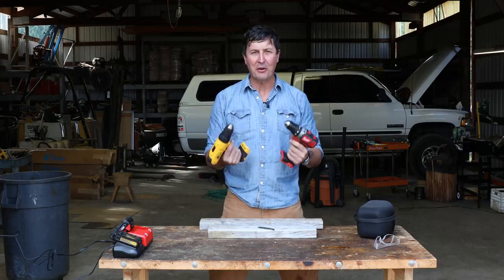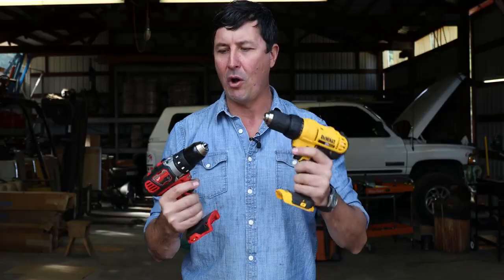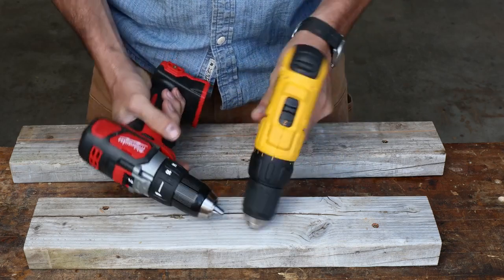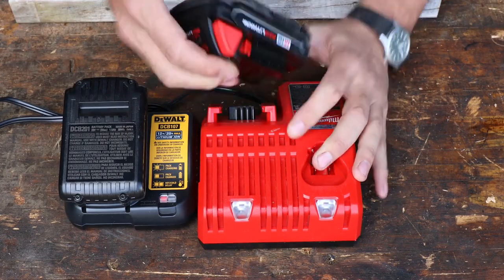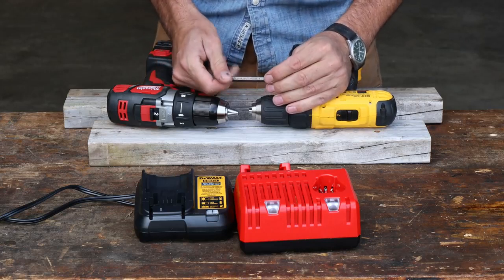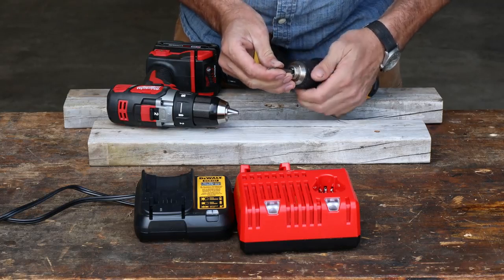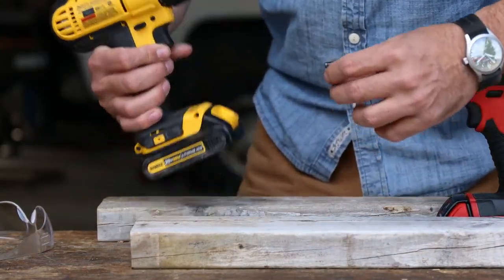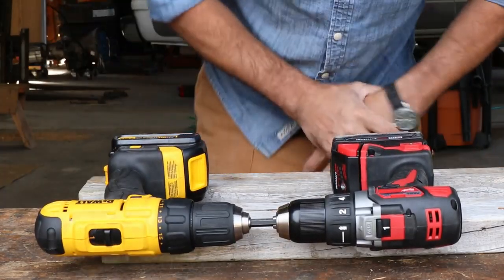The Toughest Cordless Drills Test Available On Amazon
The Toughest Cordless Drill On Amazon:
To Purchase the DEWALT 20V MAX Cordless Drill Combo Kit click the
To Purchase the Hilti 18-Volt Cordless Combination Package, Includes 7 Tools
by Hilti